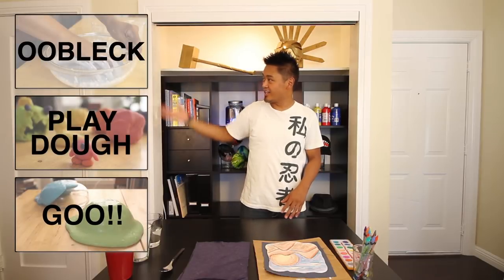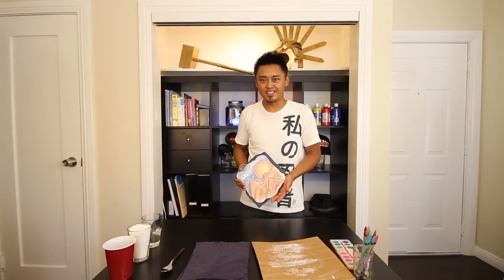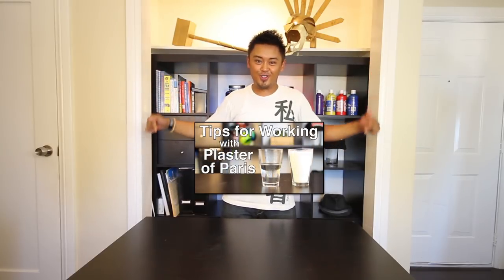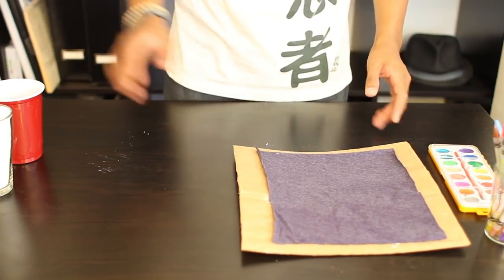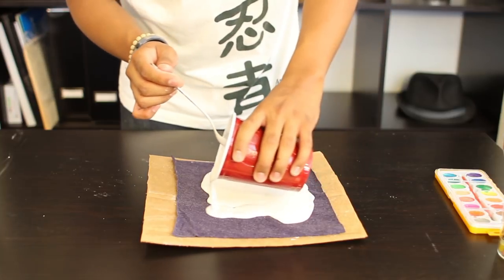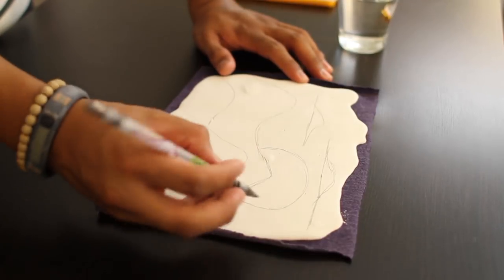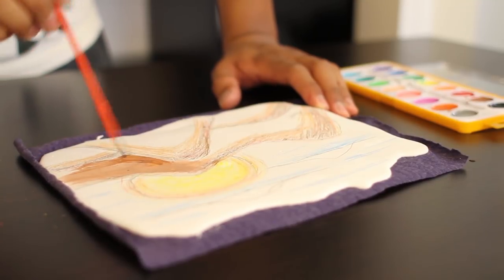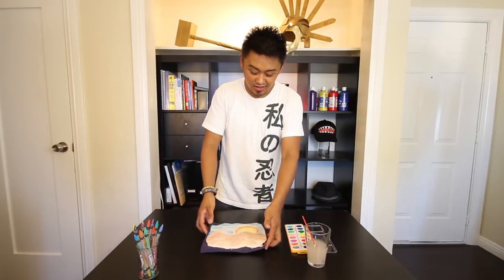Fresco!!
Project 1 of 3 of our Fun with Plaster of Paris series! Enjoy!

Speciality Ingredients used in this video:
• Plaster of Paris
• Crayola Twistable Colored Pencils
• Crayola Washable Watercolors